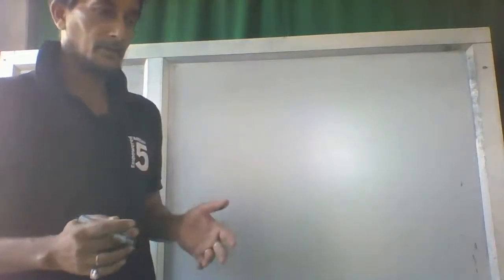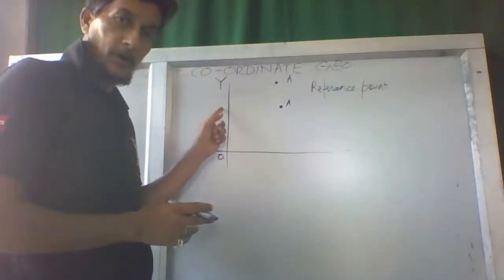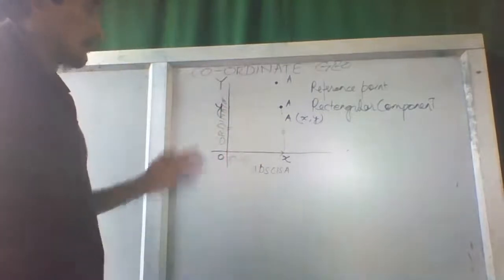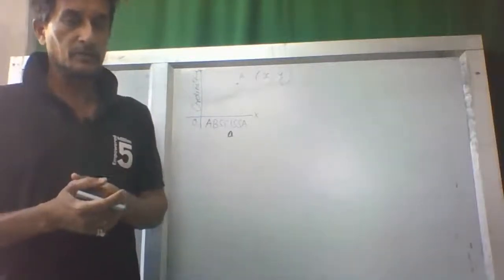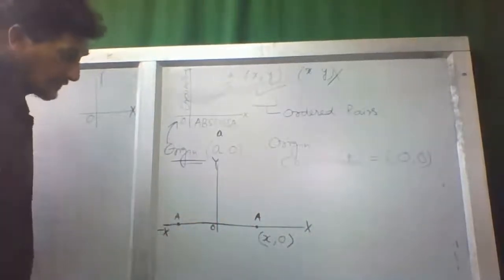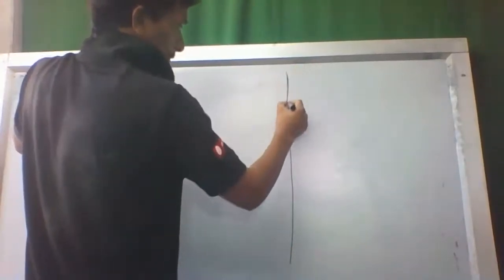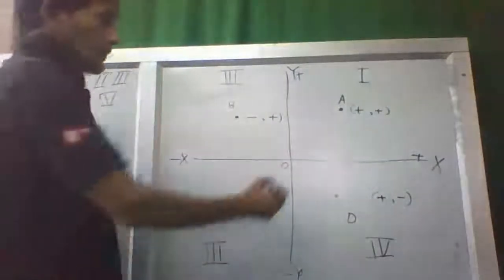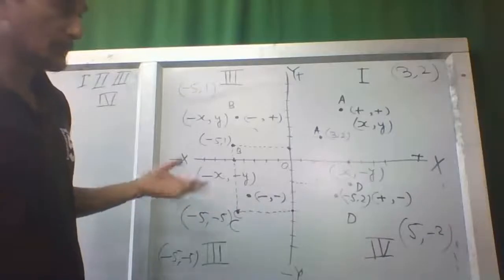Live Classes for ICSE and ISC Boards.